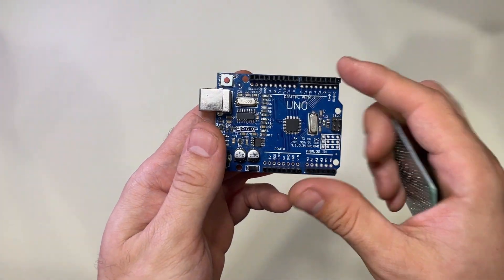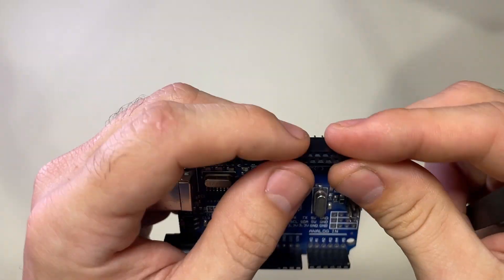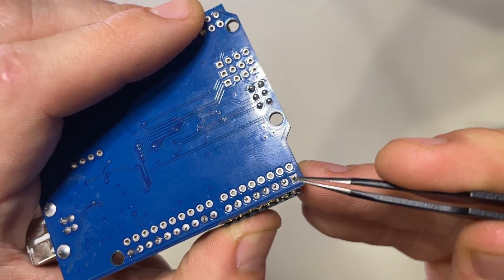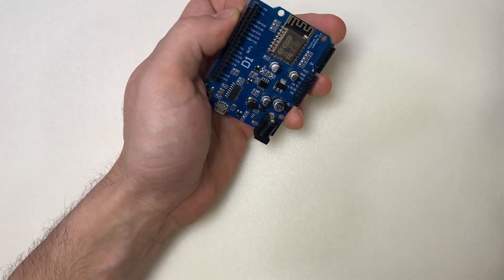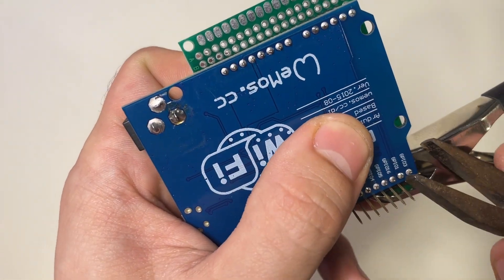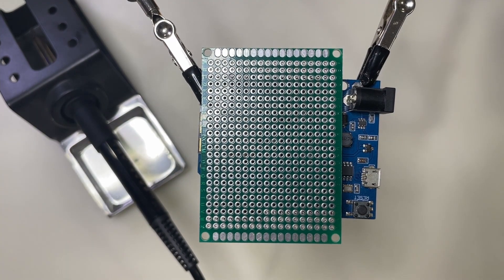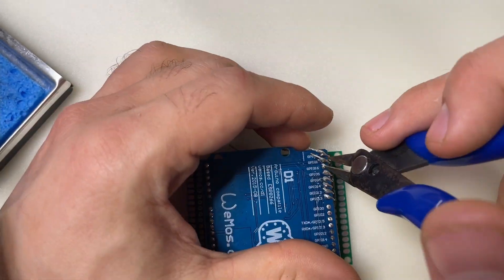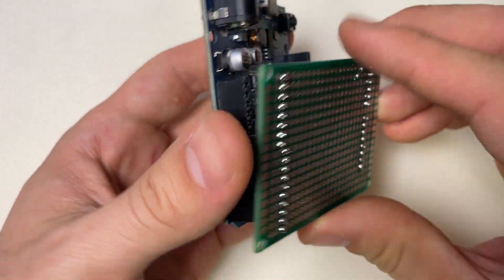Make a Custom Arduino Uno Shield in 5 Minutes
In this video, I show a technique for how you can make a custom-built shield for an Arduino Uno (or similar style microcontroller board).

Music used in this video:
1. Outro